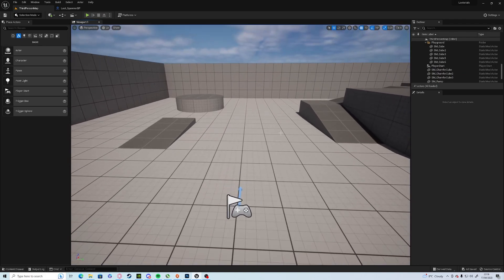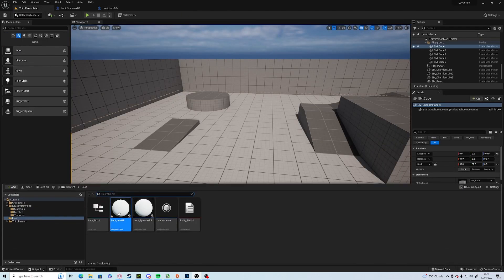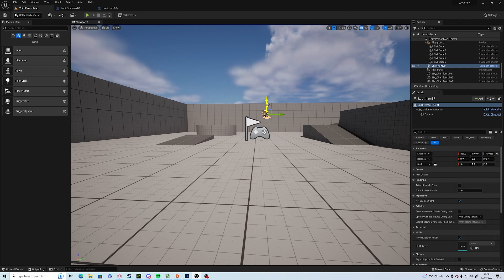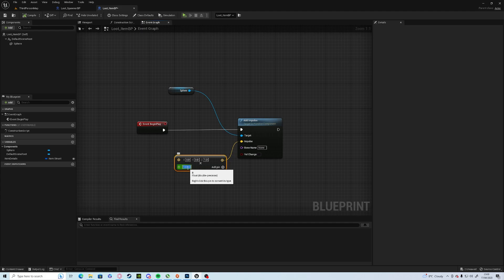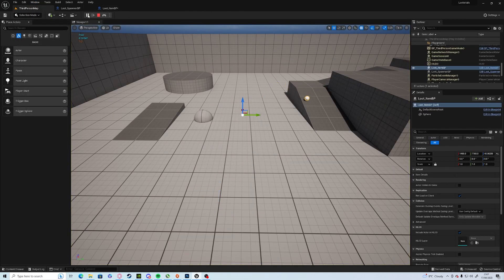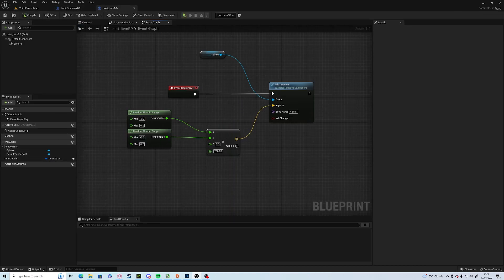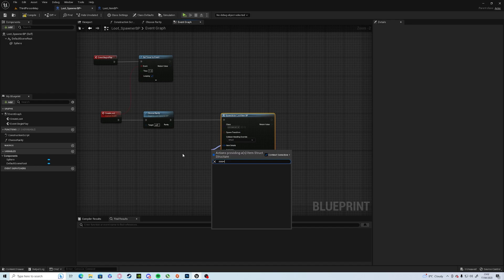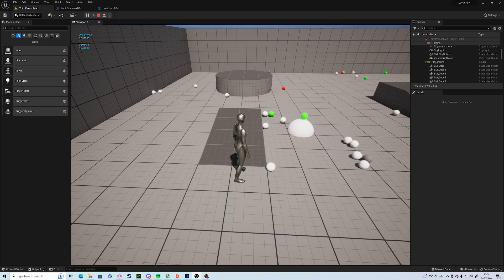Unreal Engine 5 - Loot System - Part 2 - Spawning Items with Rarity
This short episode is preparation for future tutorials where we set up the "Loot-splosions" from the Borderlands series. We pass the rarity we've rolled to the actor and spawn it, giving us the item we'll use later.